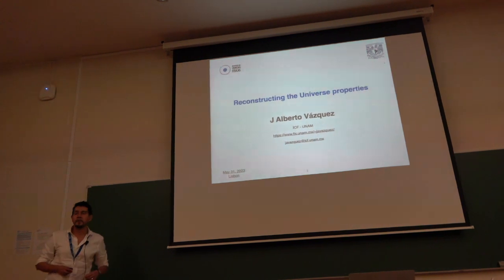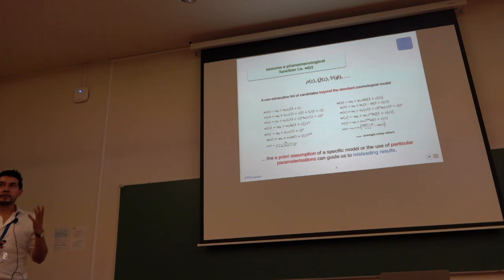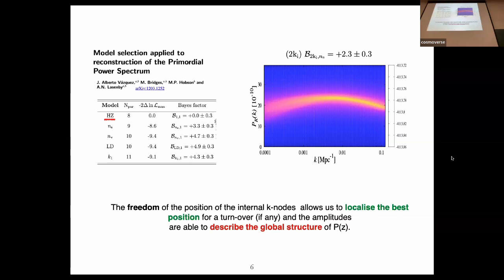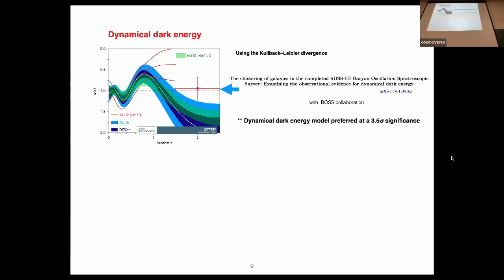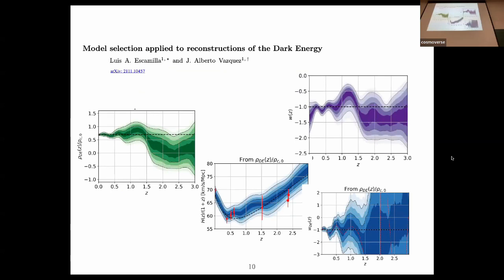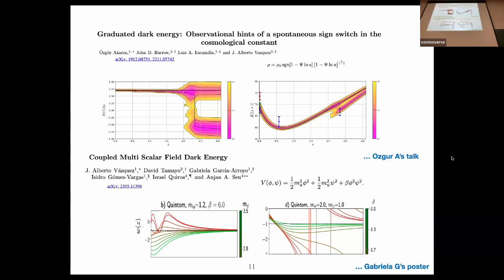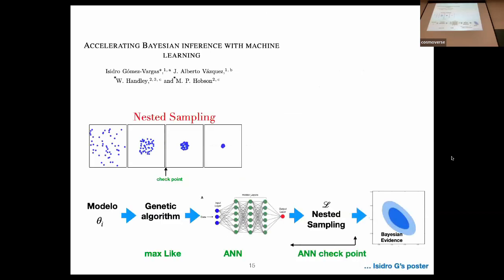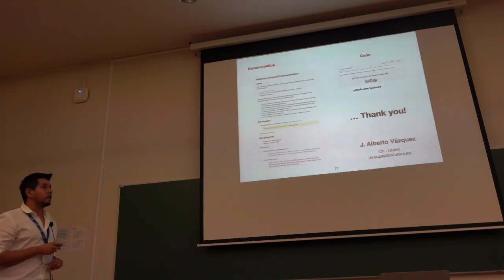CosmoVerse@Lisbon: Alberto Vazquez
This series is the recording of the CosmoVerse@Lisbon conference that happened between 30 May and 1 June 2023.

Alberto Vazquez

Reconstructing the Universe properties

In the absence of a fundamental and well defined theory, several parameterizations of cosmological functions have been suggested to get insights of the general DE behaviour and hence to look for possible deviations from the cosmological constant.
Even though these parametric forms usually provide a better fit to the data, they have the limitation of assuming an a priori functional form which may lead to some bias or misleading model-dependent results, regardless of the DE nature. In this talk, to avoid these possible issues, non-parametric and model-independent techniques are presented, i.e. Gaussian process and Artificial Neural Networks. They allow us to extract information directly from the data to detect features within cosmological functions, for instance a decrease in the dark energy density component at early times and a transition to the phantom divide-line in the EoS.